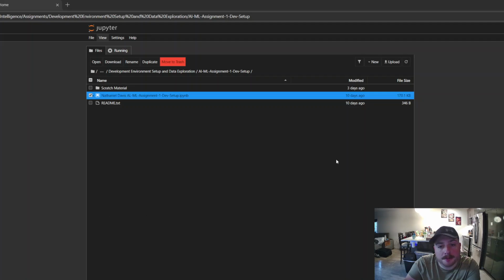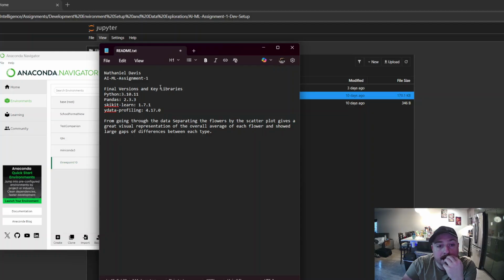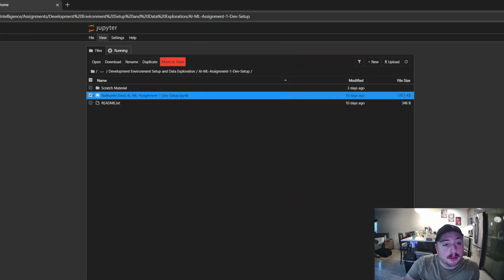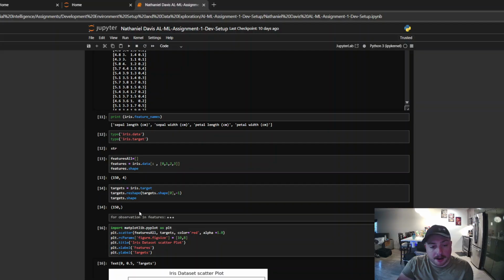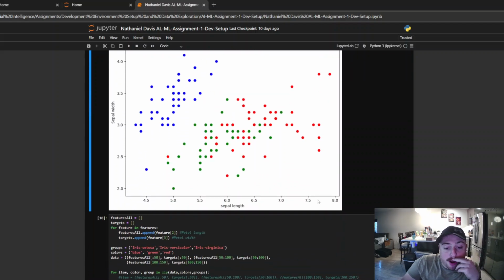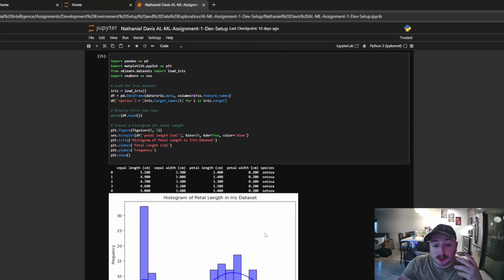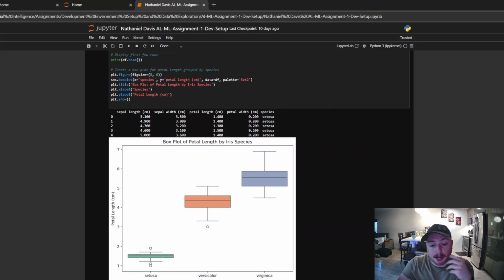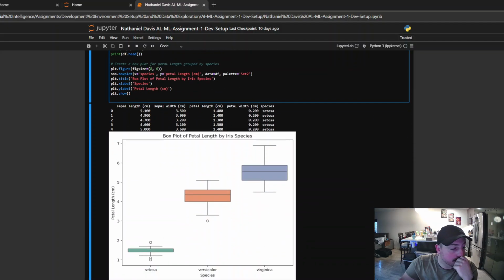Nathaniel Davis Dev Setup Iris